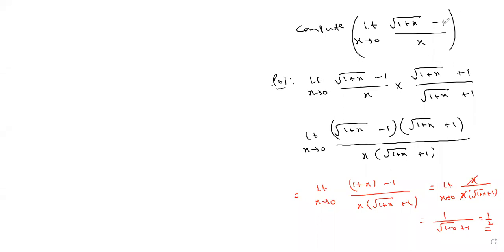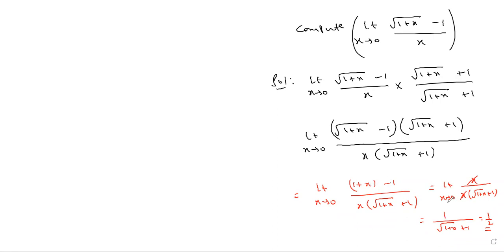LIMITS IPE 2 MARKS 13